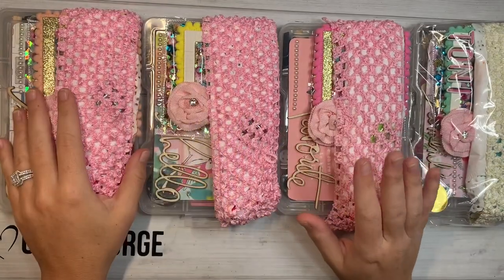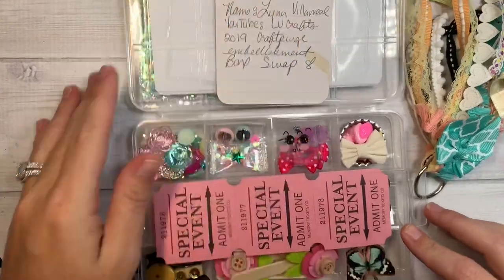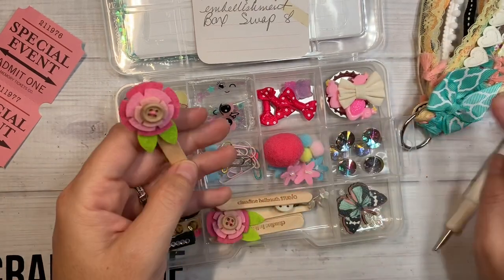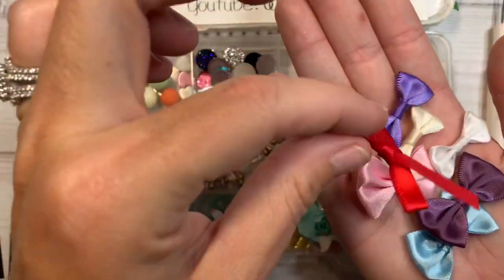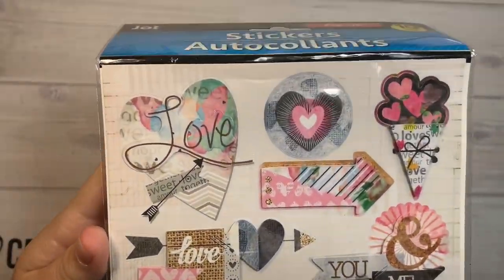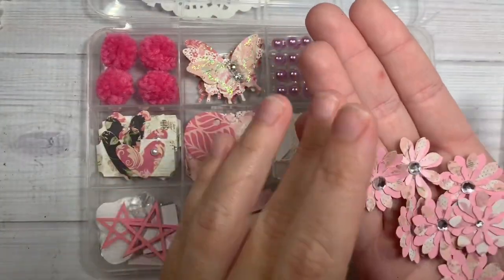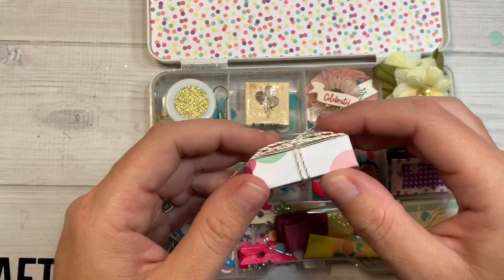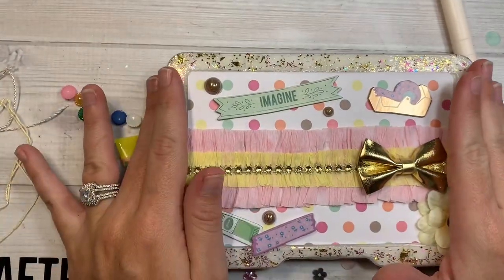Embellishment Box Swap REVEALS: Group 4!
Thank you ladies for playing!! Be sure to give these ladies a follow:)

xoxo
Toni